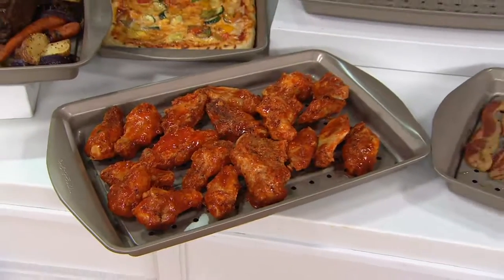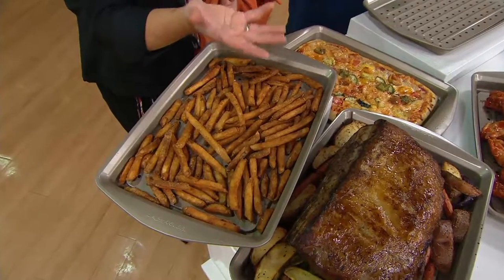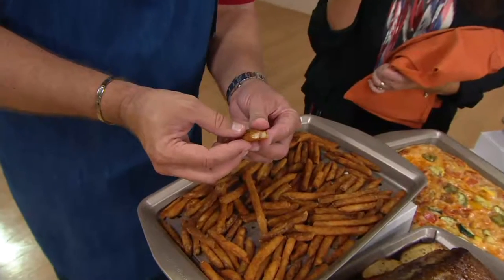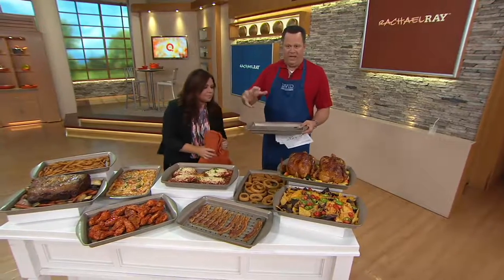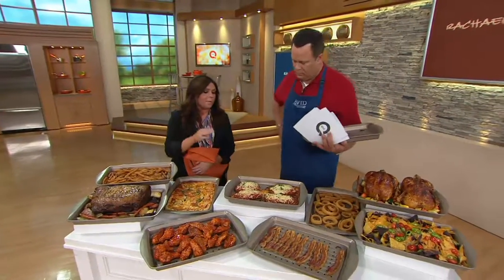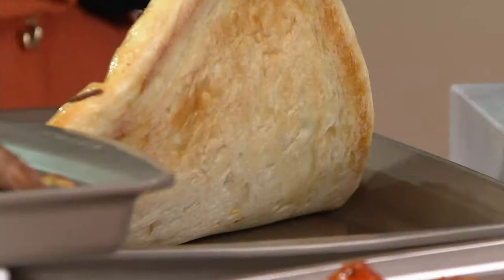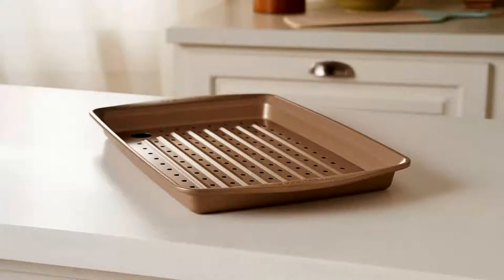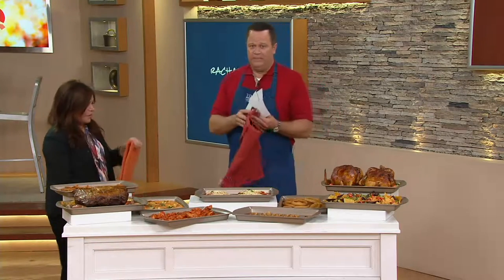Rachael Ray Nonstick 10" x 15" Crisper Pan w/ Insert Tray on QVC